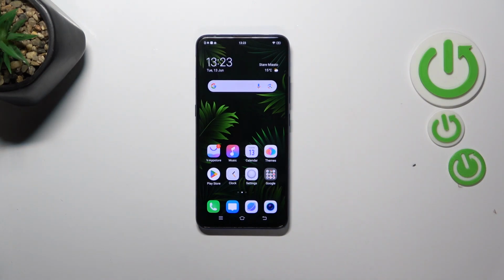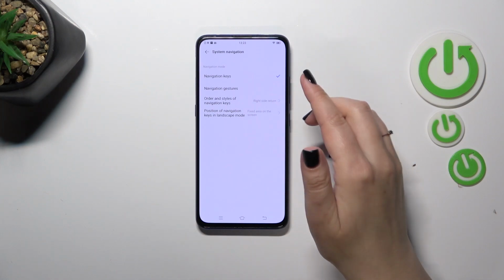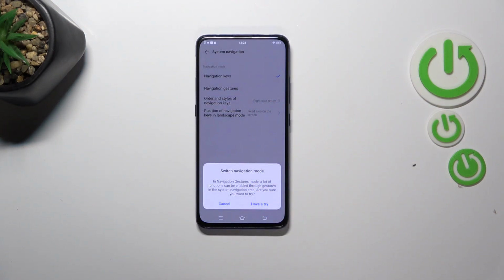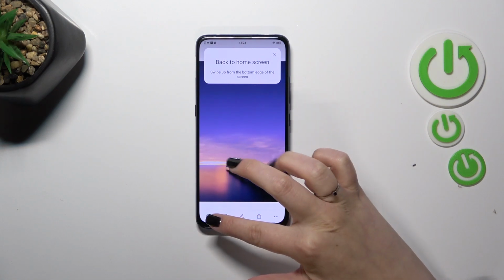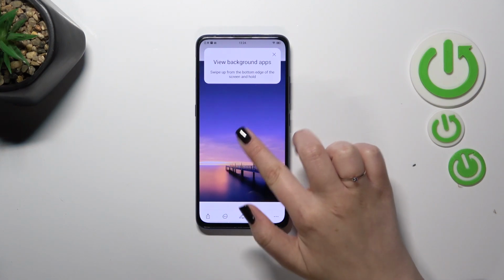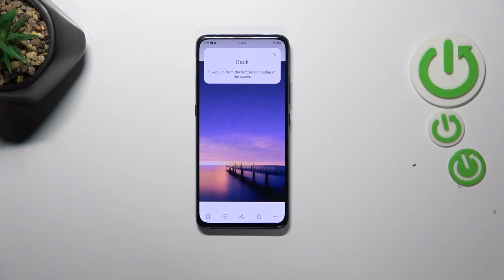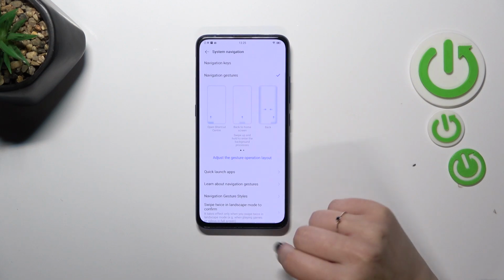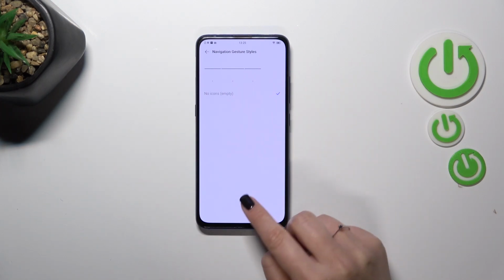How to Set Gestures Navigation on Vivo V17 Pro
Find out more about Vivo V17 Pro:
Hi. In this tutorial, we will guide you through the process of switching the navigation type on your Vivo V17 Pro from three buttons to gestures. Our specialist will demonstrate how to locate the system navigation section and select gestures as your preferred option. You will also learn how to configure it. Thank you for tuning in! If you want to know more about your Vivo V17 Pro, visit our YouTube channel.

How to set gestures on Vivo V17 Pro? How to access system navigation on Vivo V17 Pro? How to change the navigation type on Vivo V17 Pro? How to disable 3-button navigation on Vivo V17 Pro?